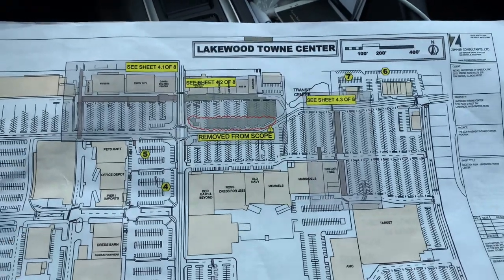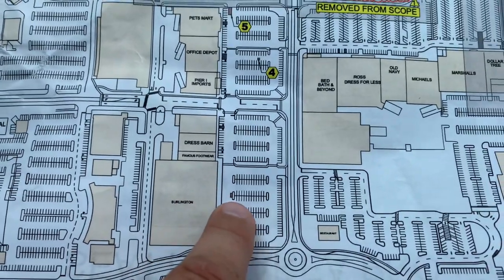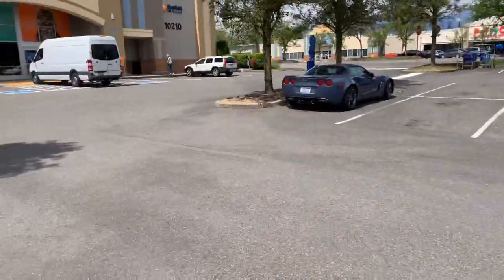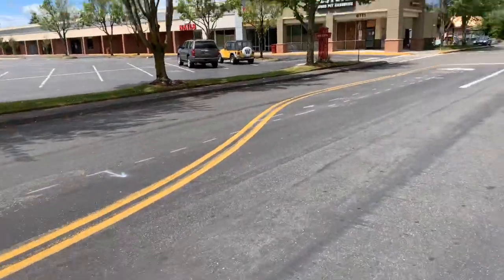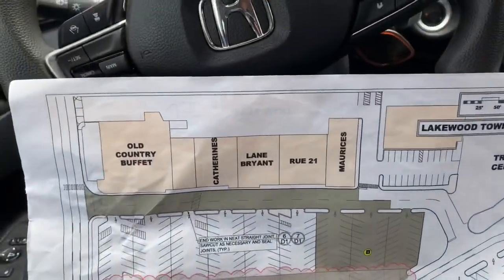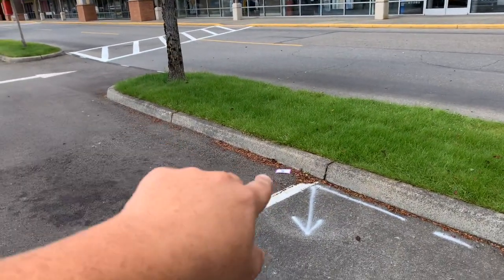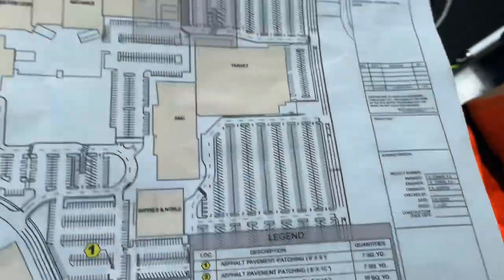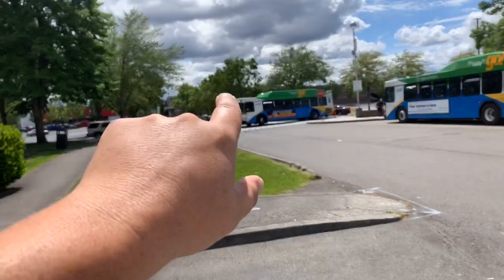24037_Final Docket